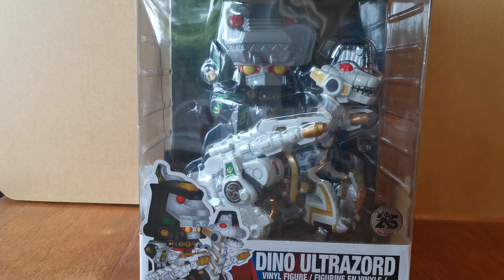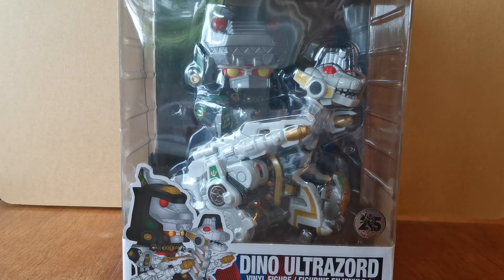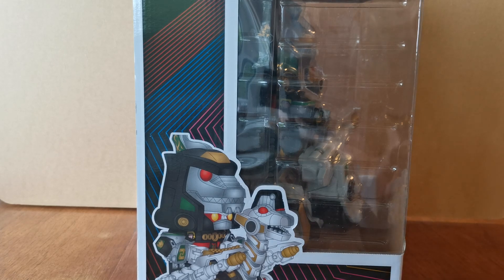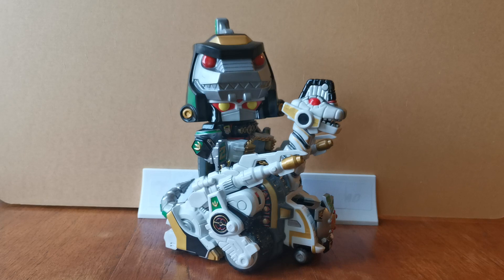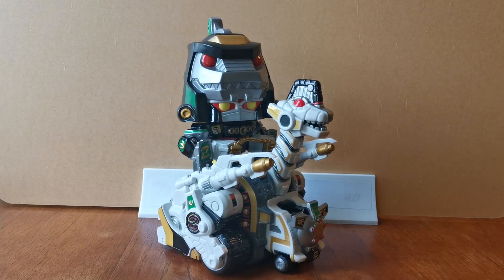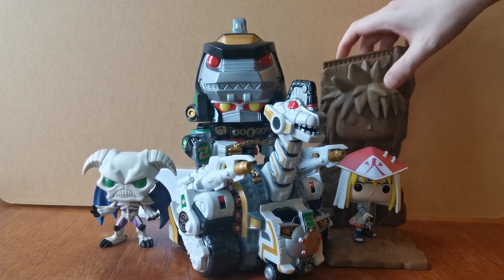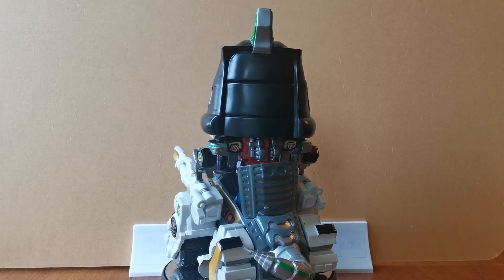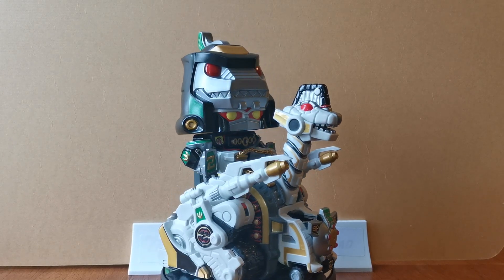Dino Ultrazord, the biggest Funko Pop I've seen! MMPR Power Rangers Ultra Megazord Unboxing Review